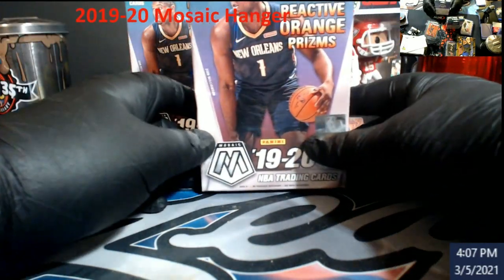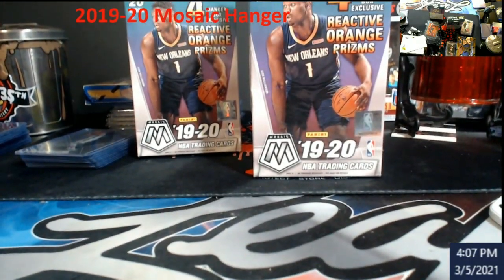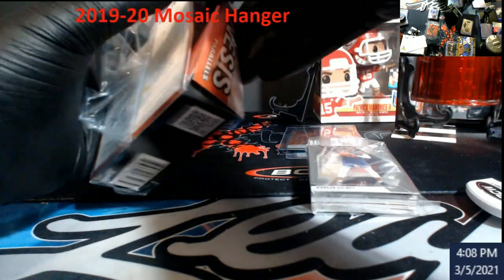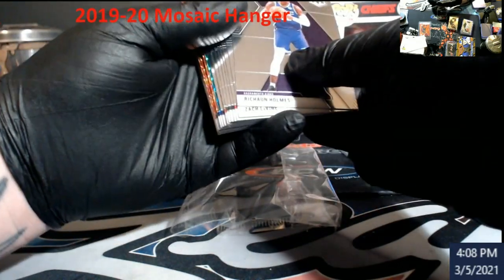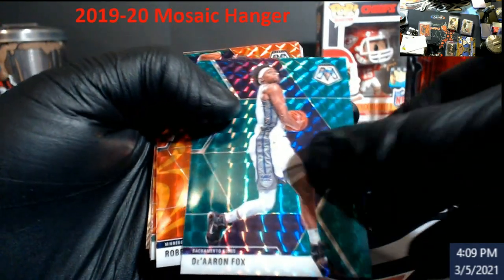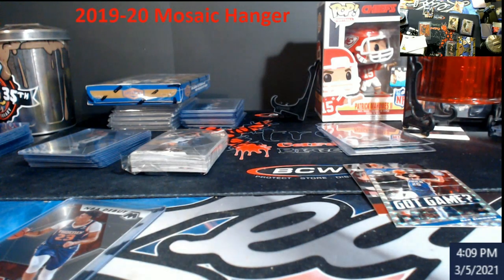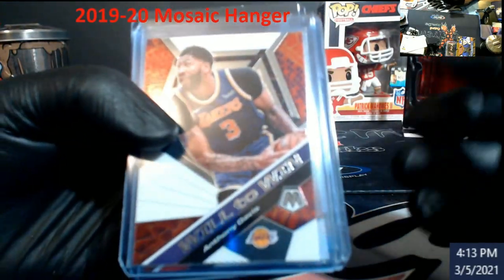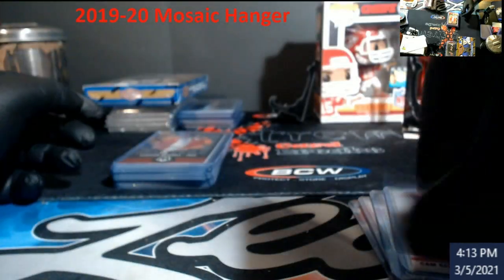2019-20 Mosaic Basketball Hangers - Genesis Hunting - Part II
2019-20 Mosaic Basketball Hangers - Genesis Hunting - Part II

1811 N Dixie Ave #104

Who do I collect:
Roberto Clemente
Michael Jordan
Nolan Ryan
Sidney Crosby
Vintage Cards